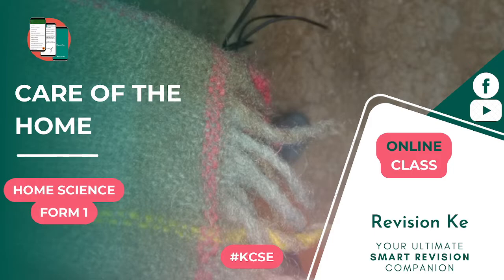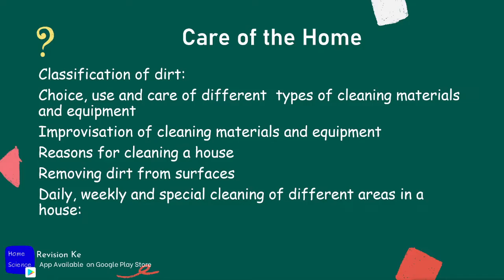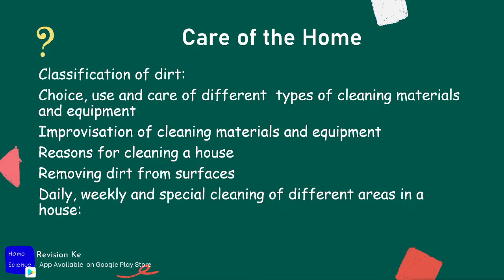Care of the Home | Intro | Form 1 Home Science Revision KCSE